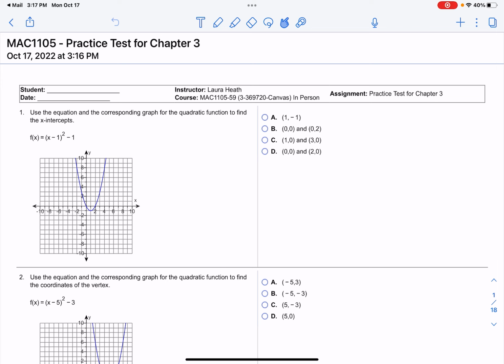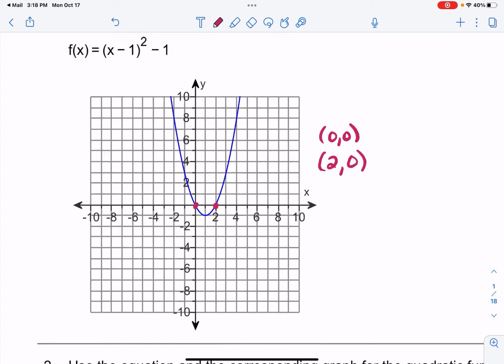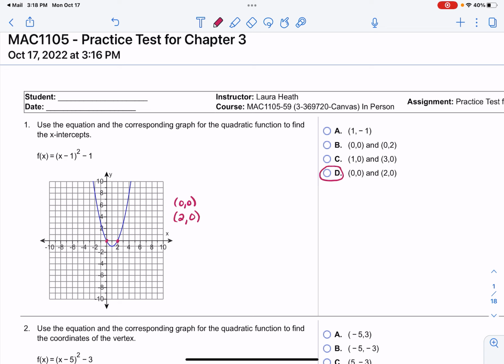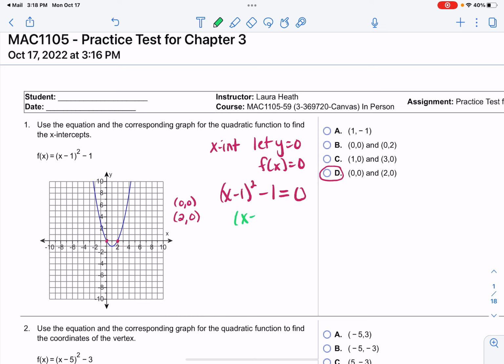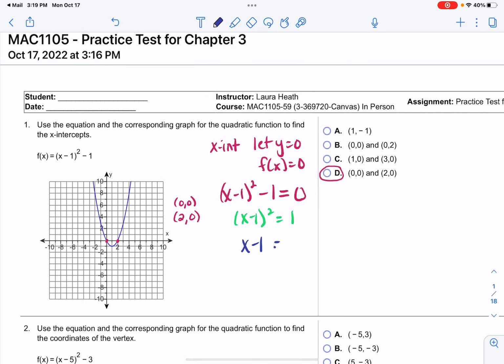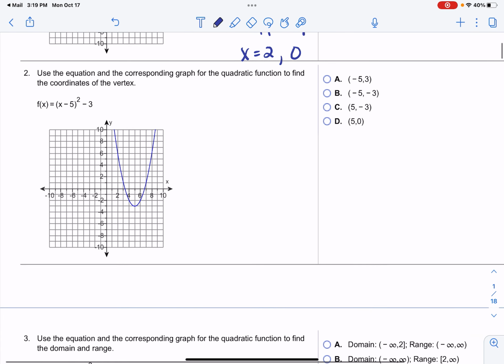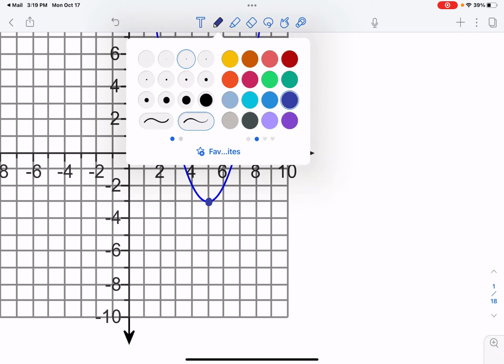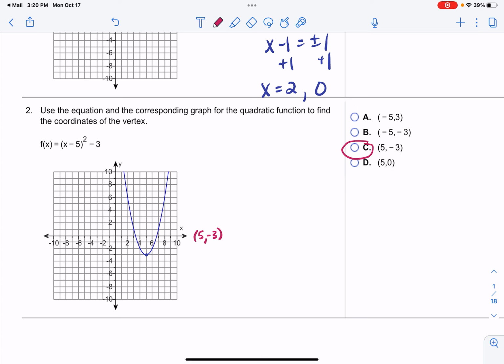MAC1105 Chapter 3 Practice Test 1-2